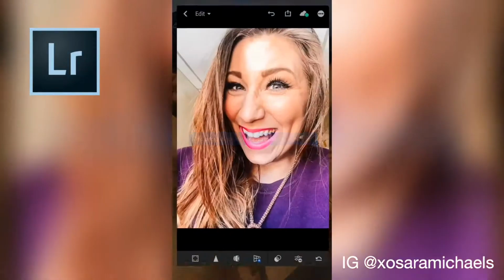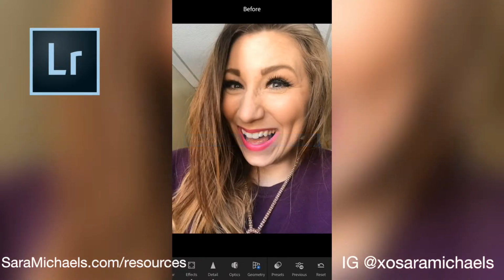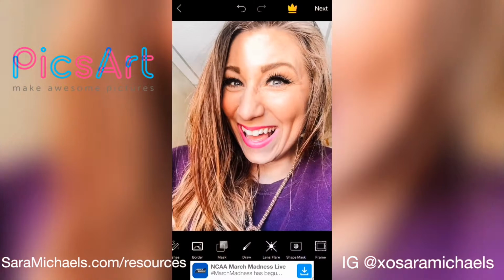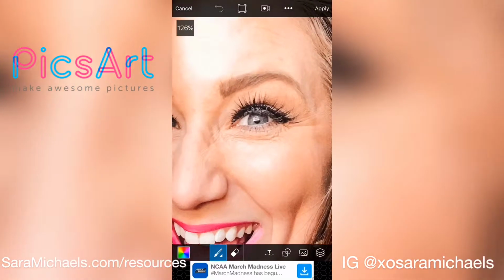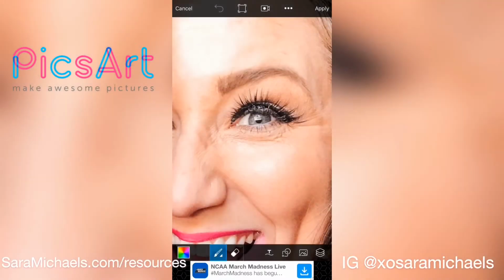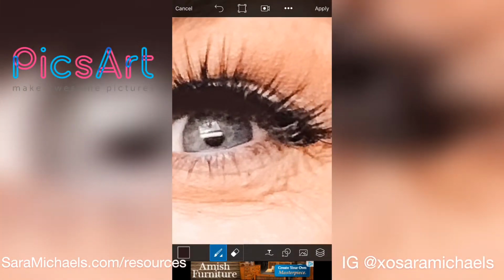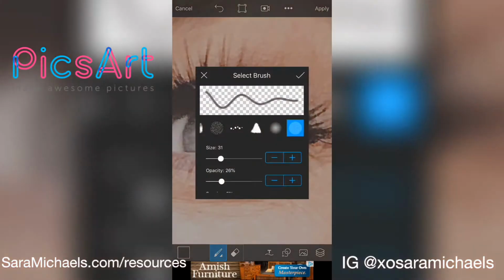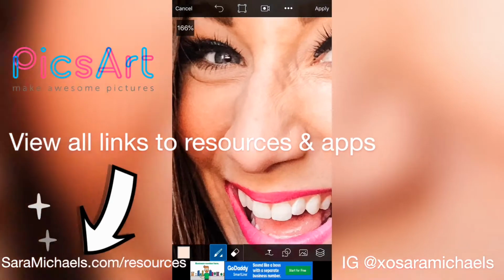Simple "Photoshop" Edits using FREE Apps on your Phone or iPad; Lightroom & Picsart